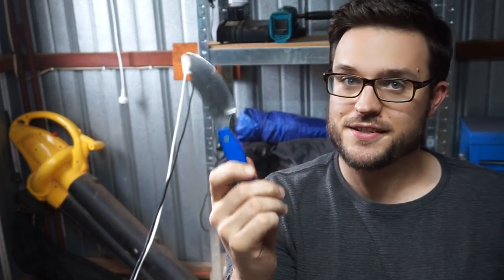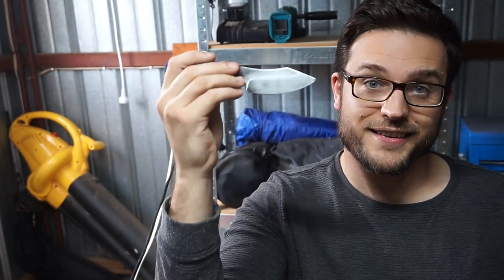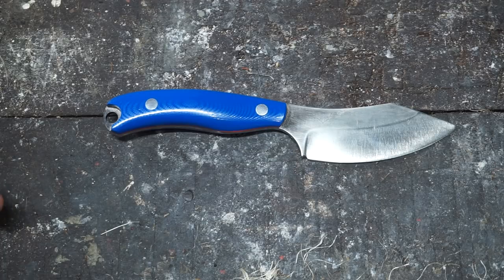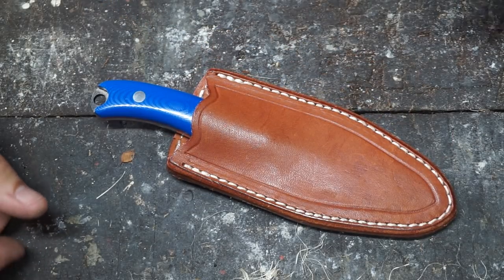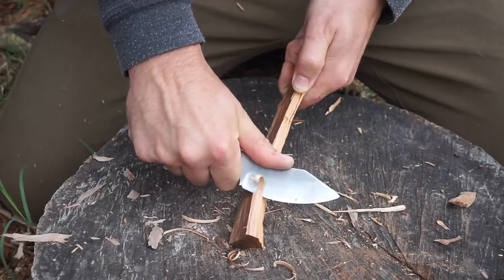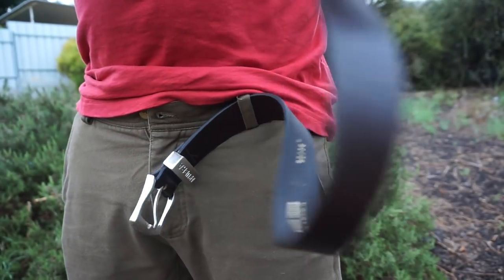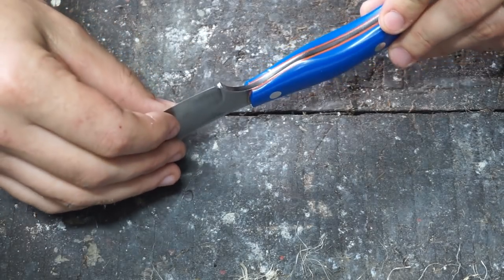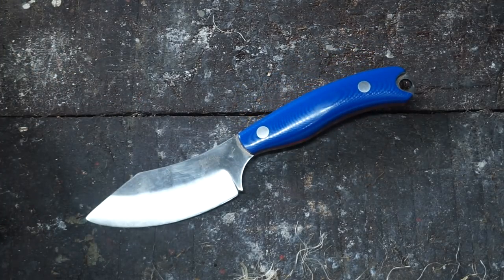Long Term Review: Bark River JX6 Companion